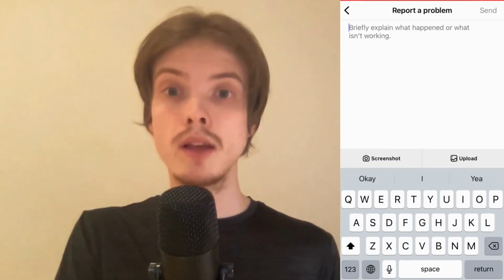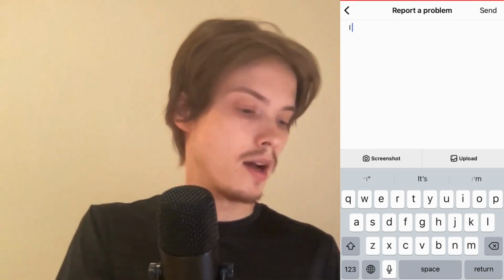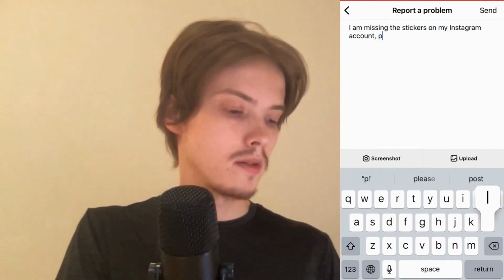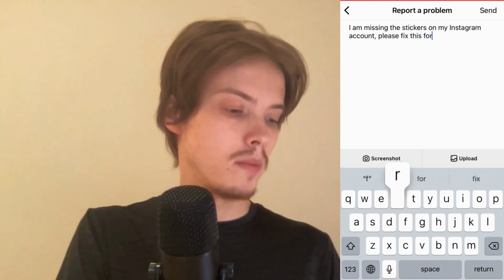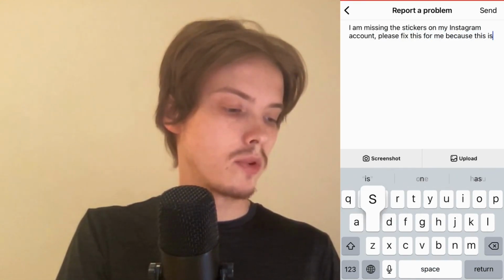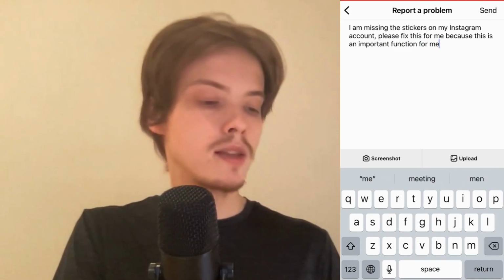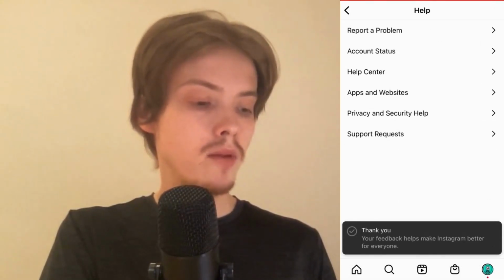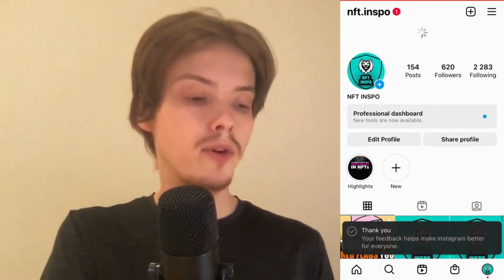How To Fix Missing Instagram Stickers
If you want to be able to fix missing instagram stickers then this video will be perfect for you!